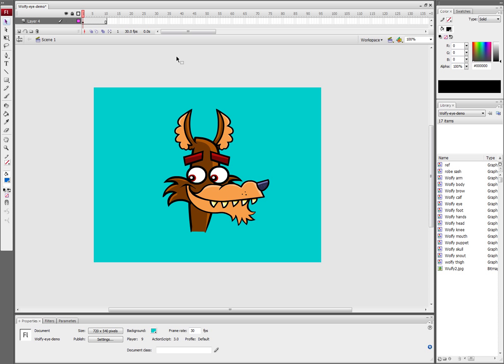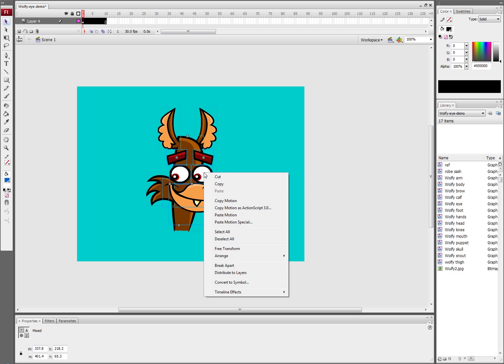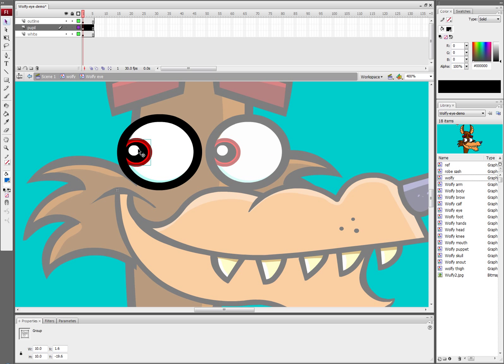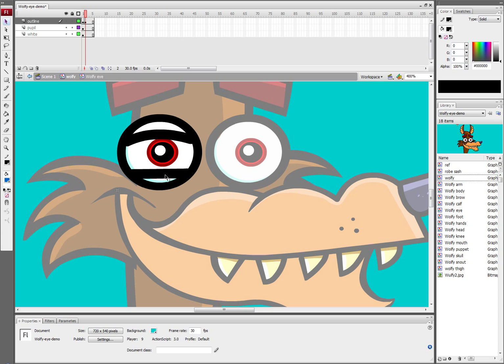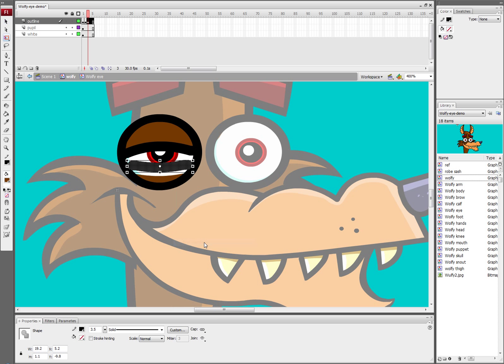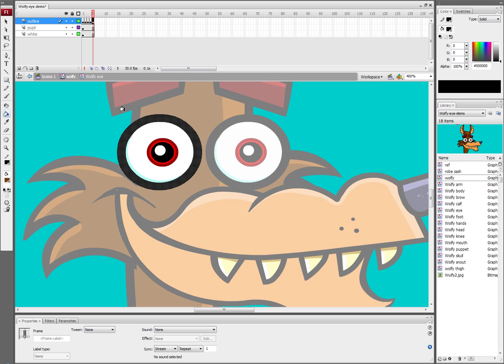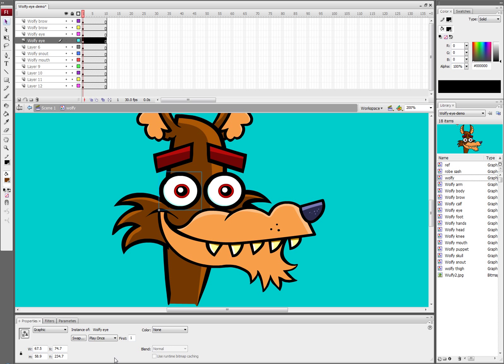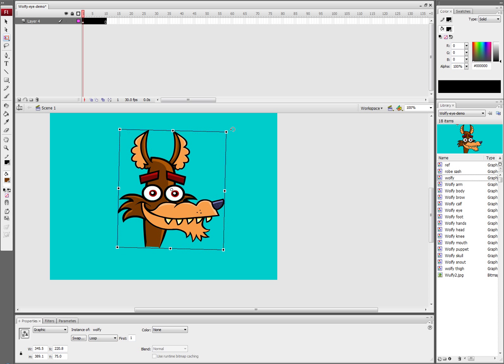How to rig an eye in Flash.avi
Here's a quick tutorial I did for a friend on how to set up an eye in Flash to be animated using Flash's revolutionary Symbol hierarchy. Sorry for so many 'ummms' but I guess that's why you're not paying for this right now! :-)